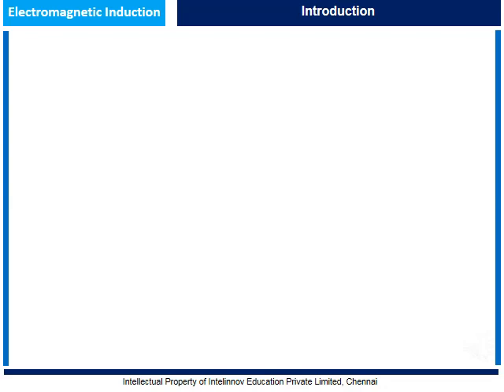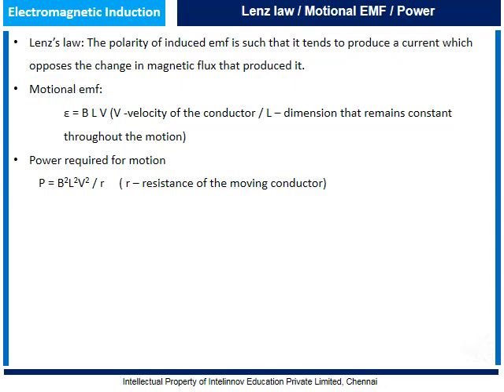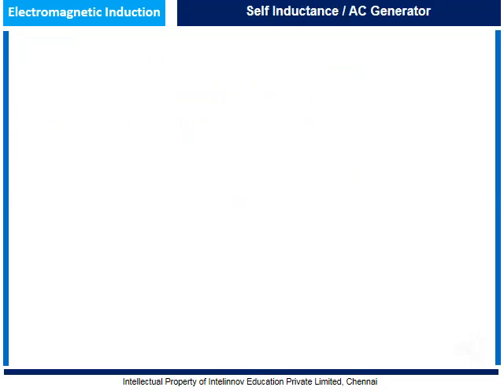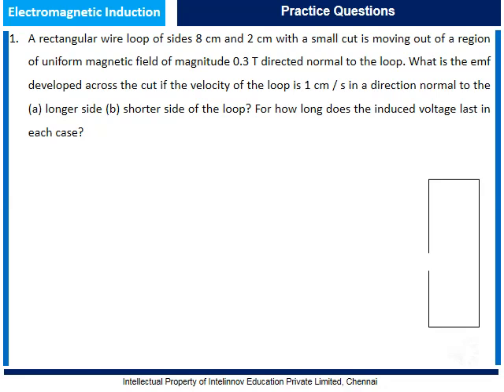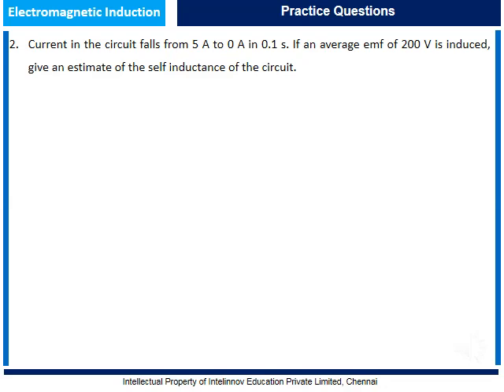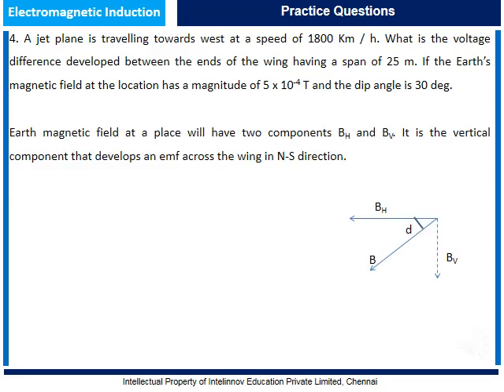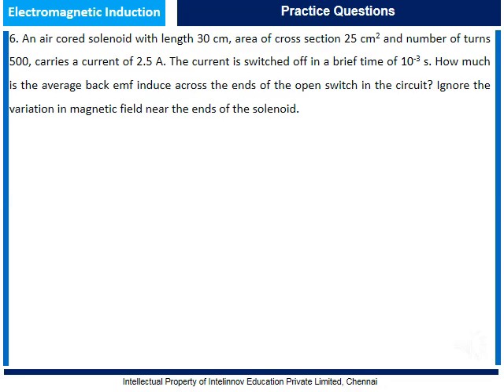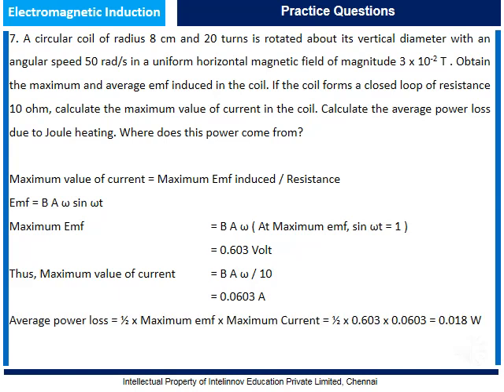CBSE Class 12 Physics - Electromagnetic Induction